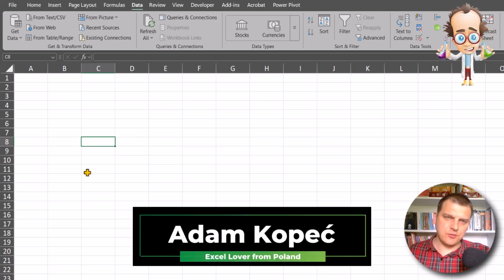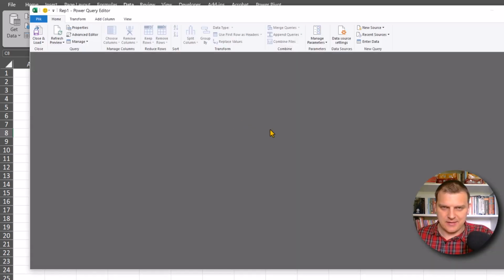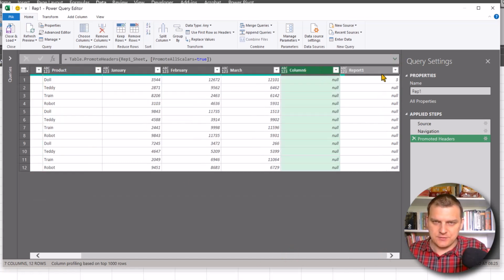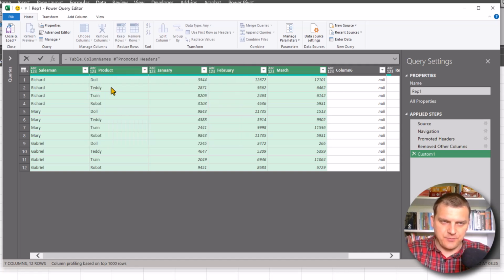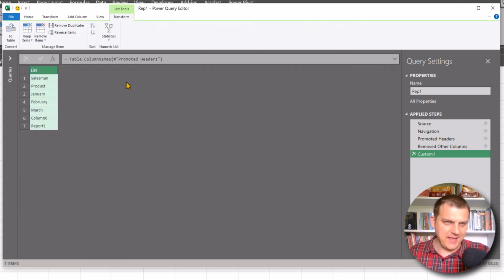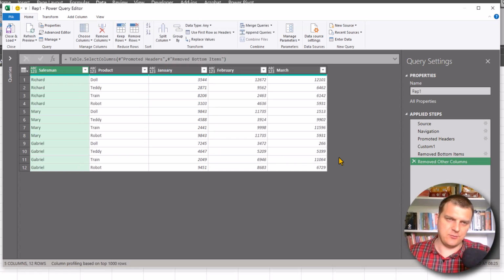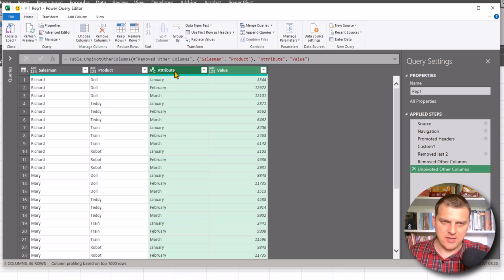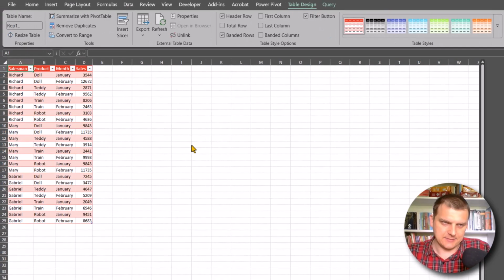Excel - How to Remove always 2 last columns | Power Query 11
In this Excel tutorial, you will learn how to Remove always 2 last columns. | Power Query 11

---⏱️Timestamps⏱️---
00:00 | Indtroduction - data
00:31 | How to remove columns in Power Query
02:41 | How to remove 2 last columns
06:05 | Unpivot other columns and testing solution
07:38 | Close